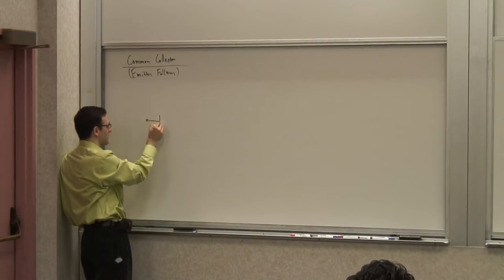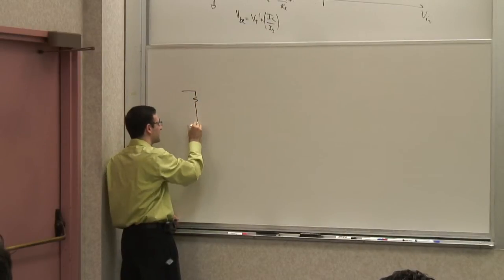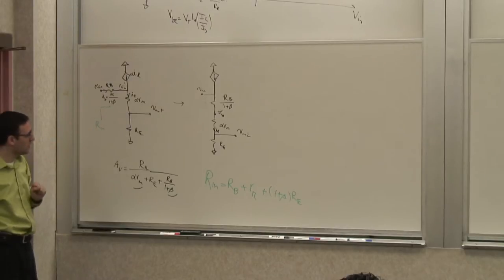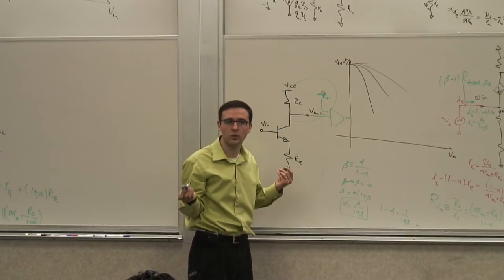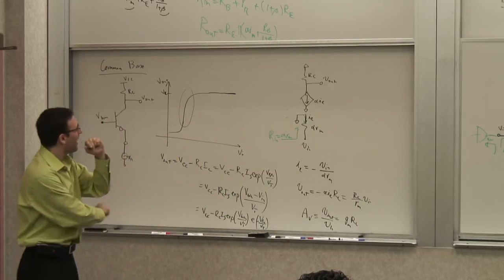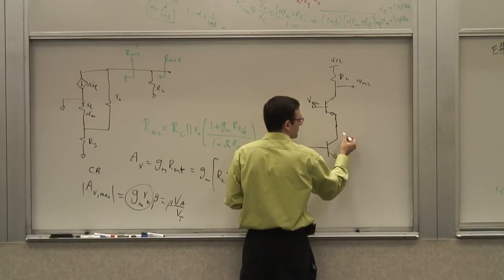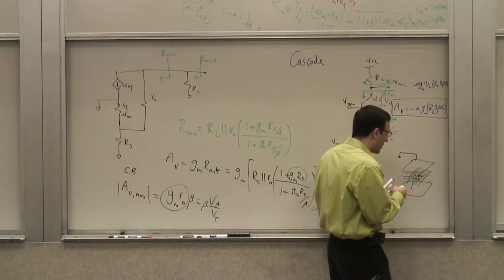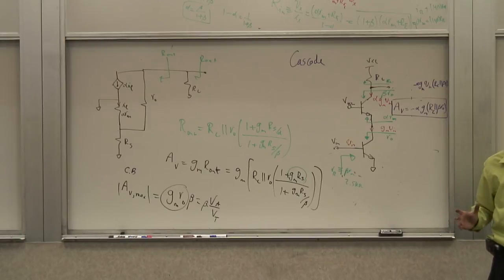116. Basic Amplifier Stages (Low Frequency): Common Collector, Common-Base, Cascade